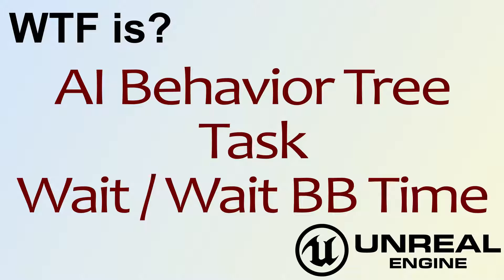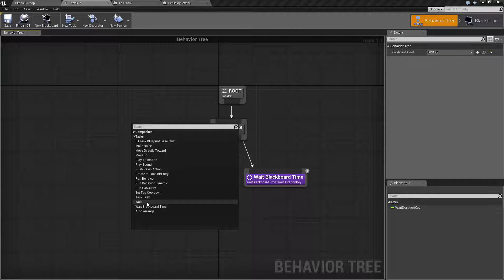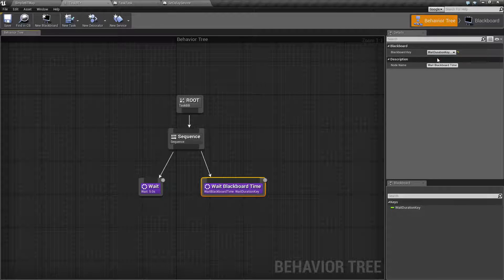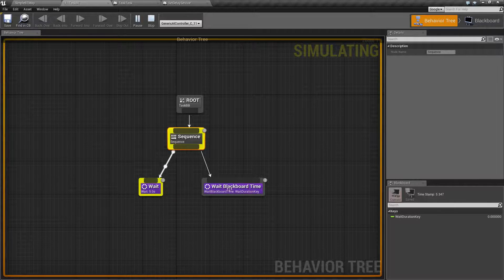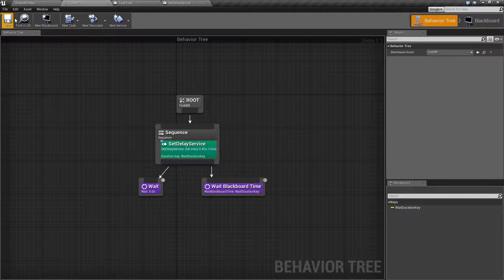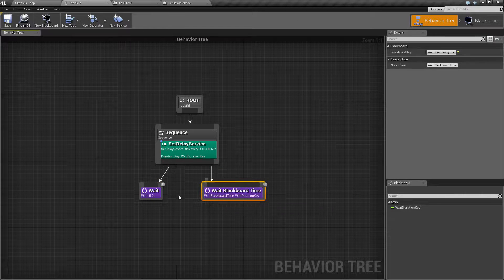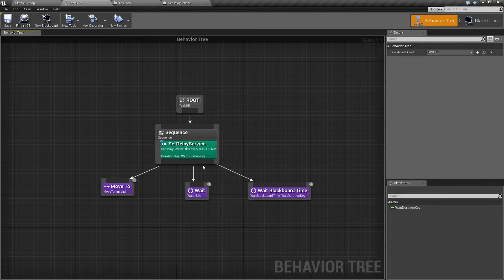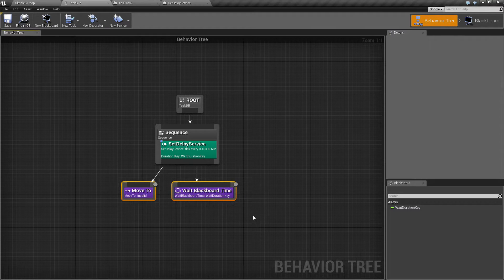WTF Is? AI: Wait Task Nodes in Unreal Engine 4 ( UE4 )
What are the Wait Task Nodes in the Behavior Tree in Unreal Engine 4